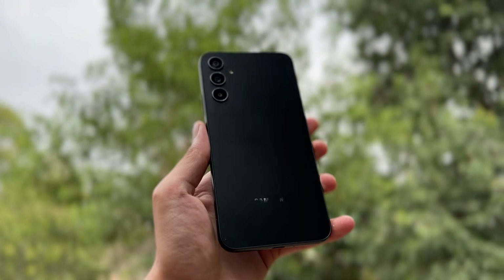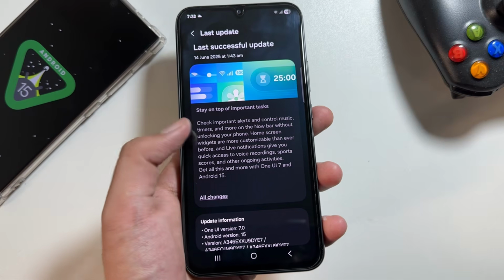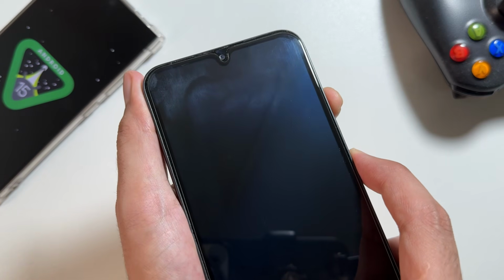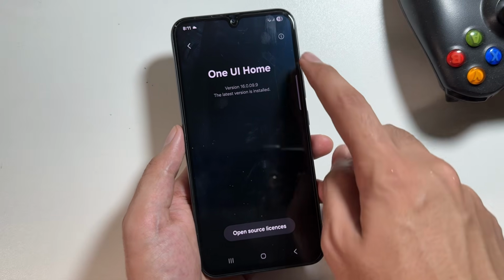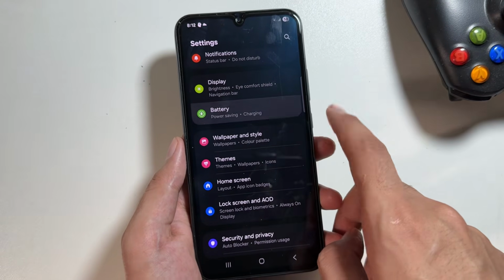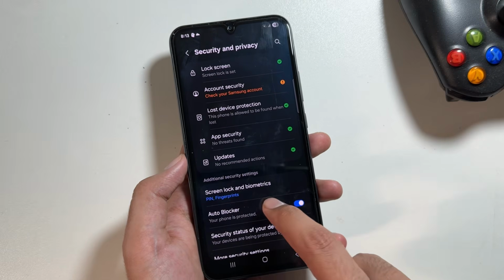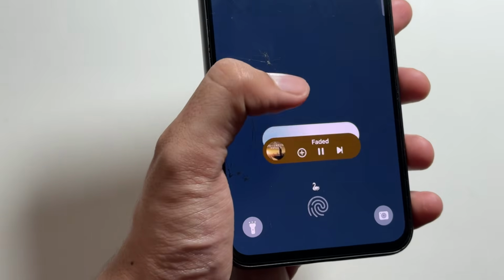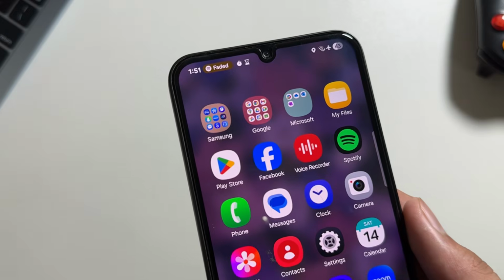Galaxy A34 One UI 7: Worst Update!? (Lag Fix & Solutions!)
So this was my experience with the one ui 7 update for the Galaxy a34 let me know yours in the comments below